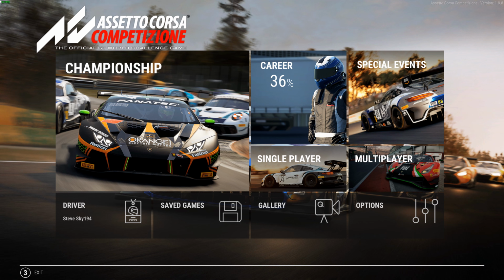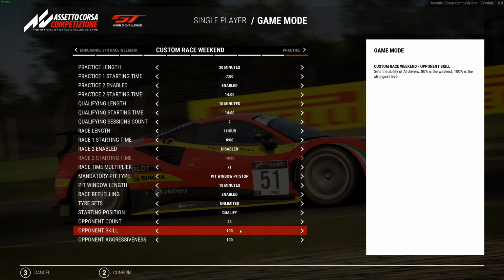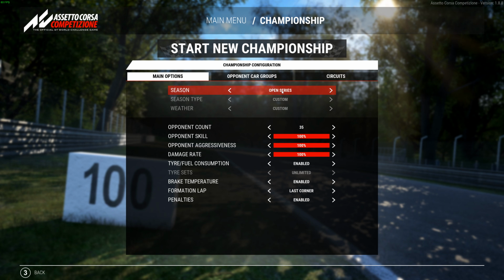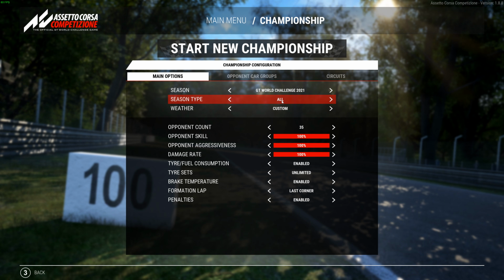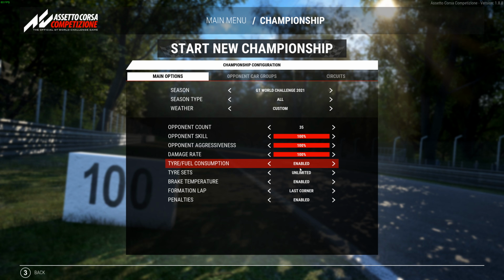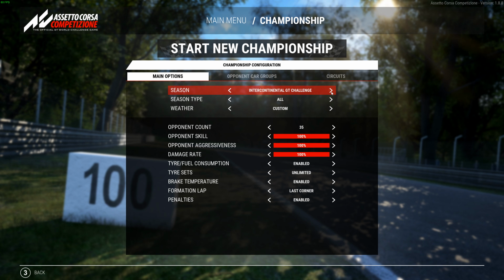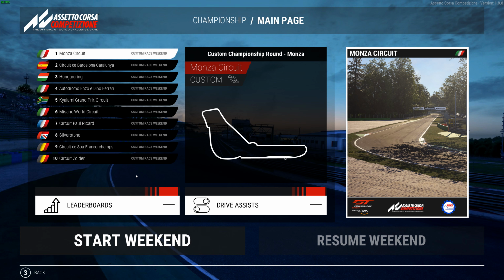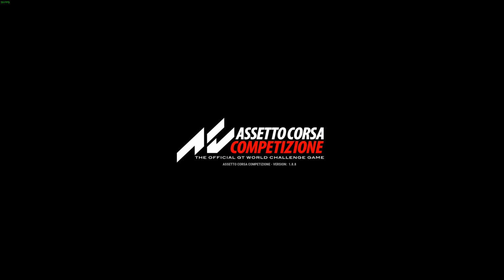Assetto Corsa Competizione: Tips & How to Create A Single Player Championship W Update 1.8